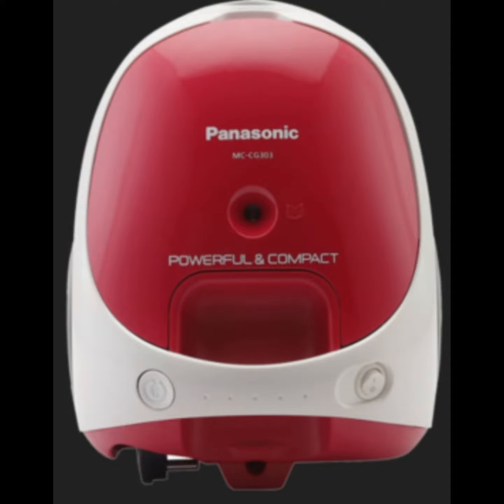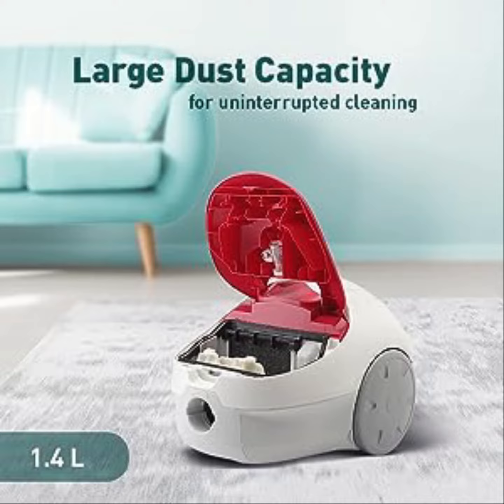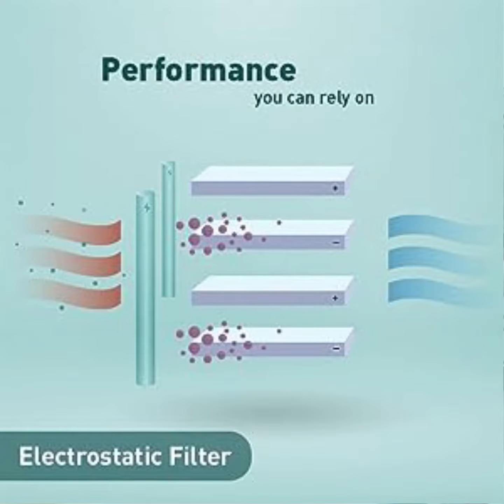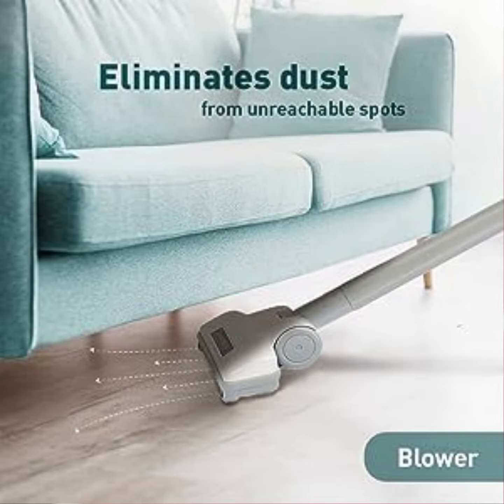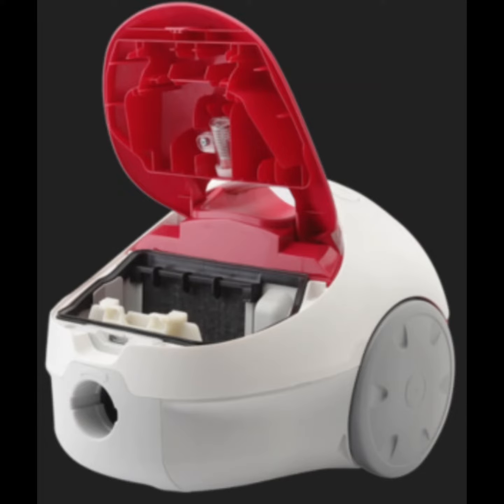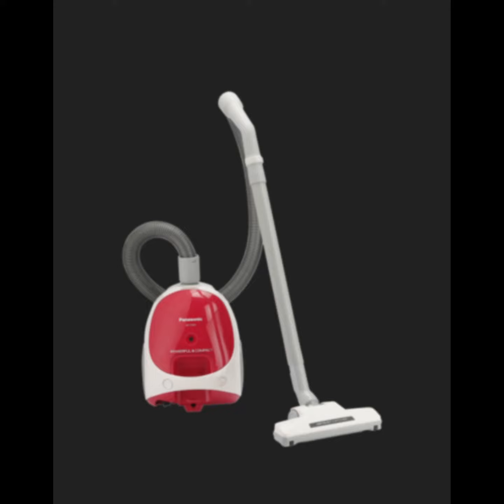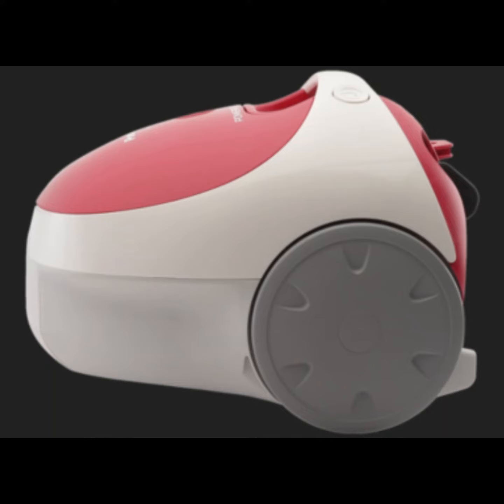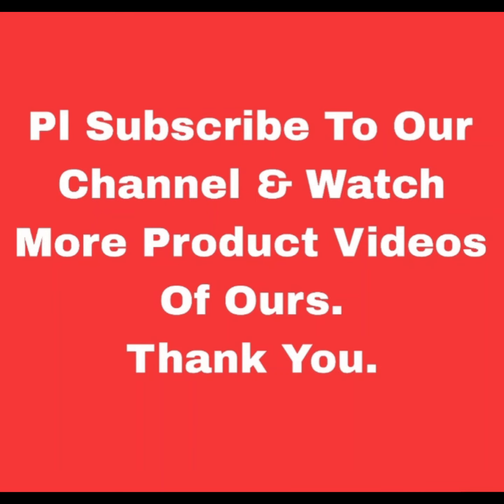Panasonic MC-CG303 Vacuum Cleaner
Bagged Canister Vacuum Cleaner: Designed to clean all areas and surfaces of your entire home, kitchen, car and garage quickly and efficiently with multiple attachment tools
Powerful Cleaning: This vacuum is equipped with 1400 watts that uses non-stop suction to deep clean surfaces in one go
15 Unique Attachments: Choose from a variety of options based on your cleaning needs . The Panasonic Vacuum Cleaner comes with multiple attachments to cater to the daily cleaning requirements
Air Dust Catcher: Panasonic unique "Air Dust Catcher" system catches dust floating just above the floor where babies and small children play
Warranty Information: 2 Year Standard Manufacturer Warranty by Panasonic from the Date of Purchase
Lightweight And Easy To Maneuver: Vacuum anywhere around your home with ease with this lightweight vacuum.